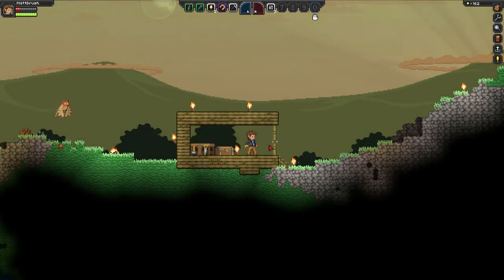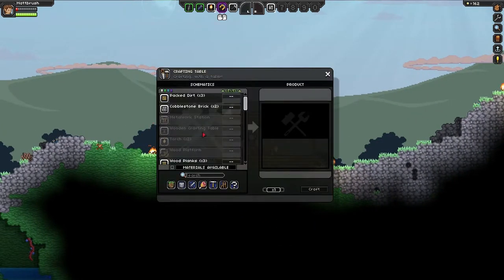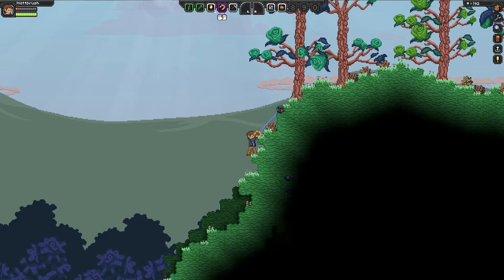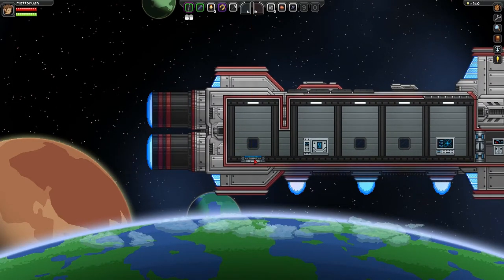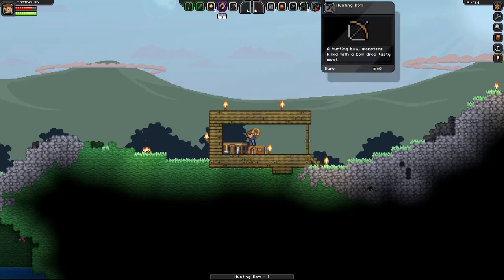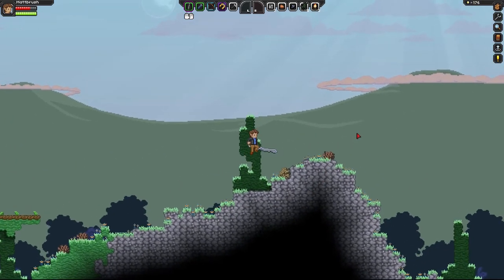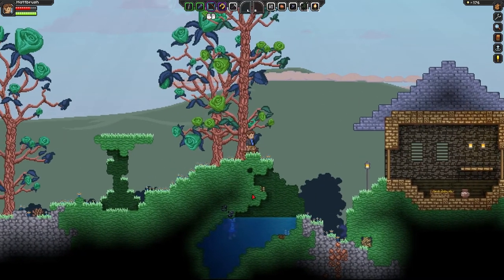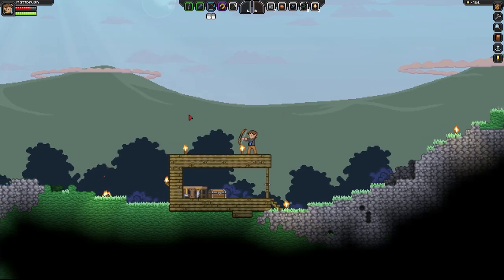MattBrush Plays Starbound Episode 3: Plant Fibres?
It's Starbound! The amazing creation game that is in Beta right now available through steam! It is created by the AWESOME team Chucklefish.  In this episode I (Matt Brush) continue to struggle with figuring out how to get food until finally a stroke of genius hits me! I search it up :D Good idea! Plant Fibres are Really really really important! I suggest you get them early and a lot of them.

Skype: Castaway Mattbrush
Steam: Lornder

Watch some of the other games I play using Marvin's own personal computer the iMarv! Games Like SuperMeatBoy and TheSims3